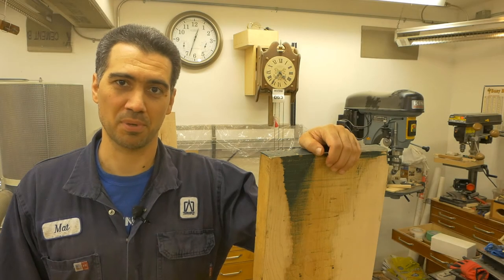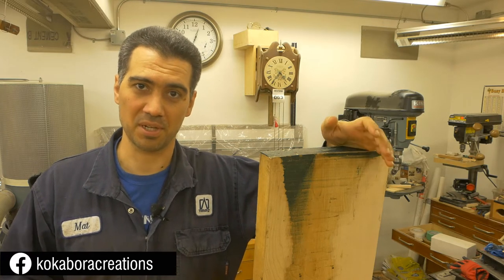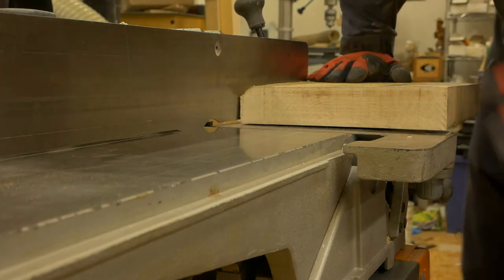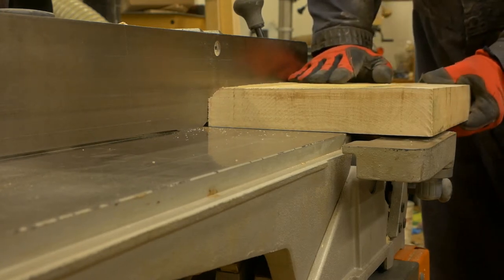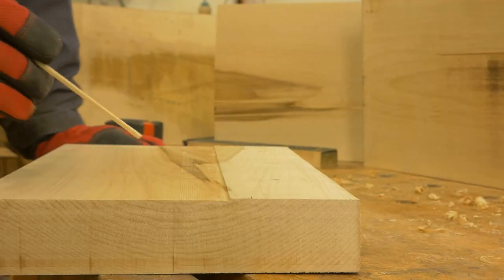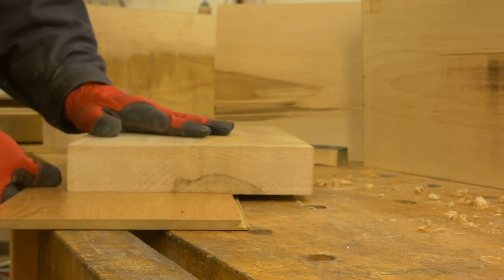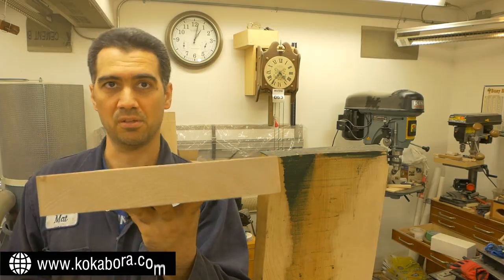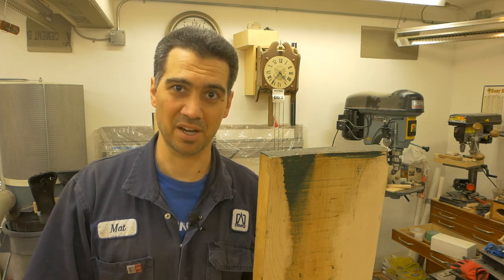Pro-Tip - E01 - Dressing oversized wood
In this video, I talk about how I handle oversized wood - wood that is much wider than some of my machine tools. Aside from the tip, I also discuss a few other options on working with wide boards.